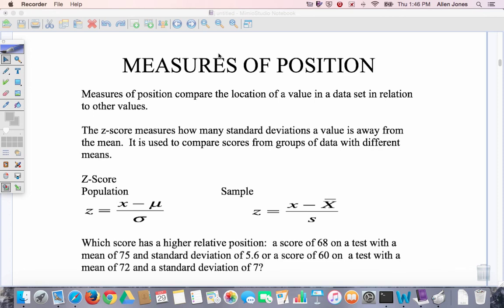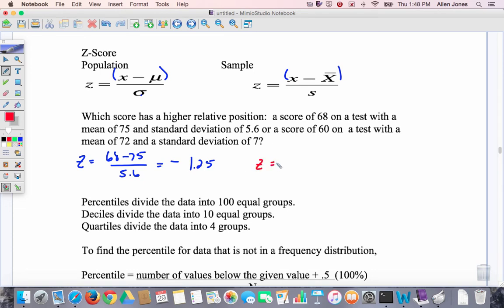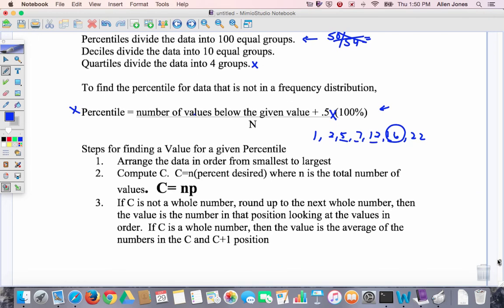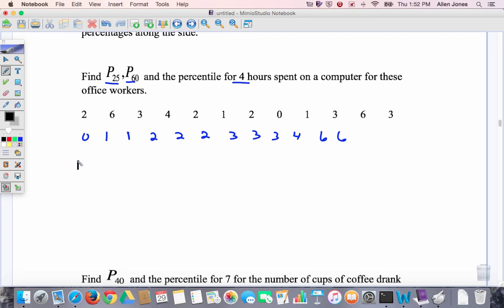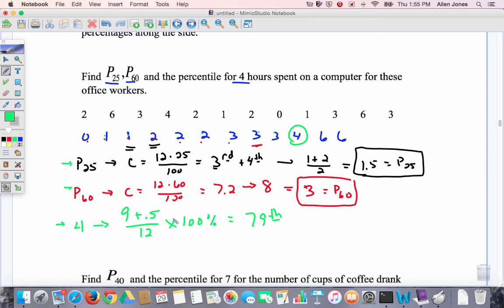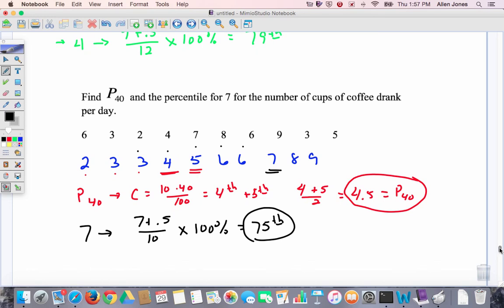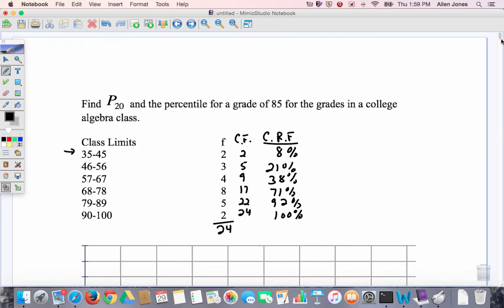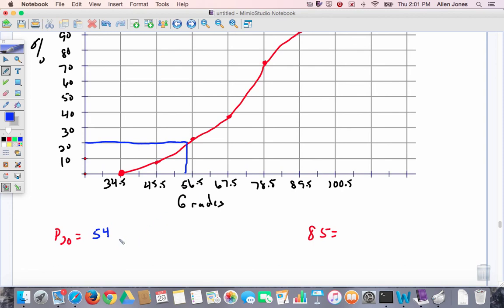Stats Section 3 3